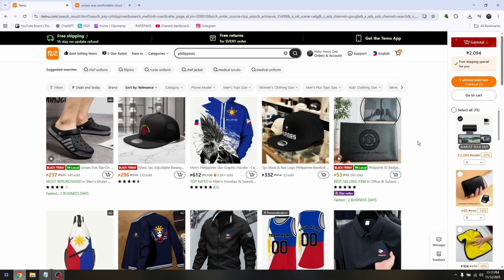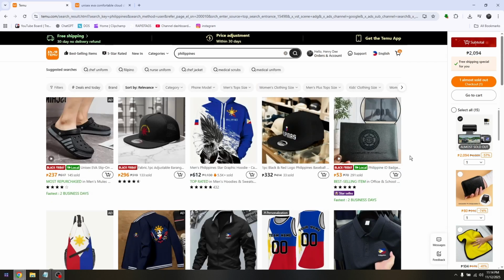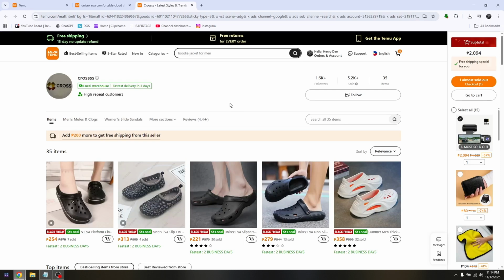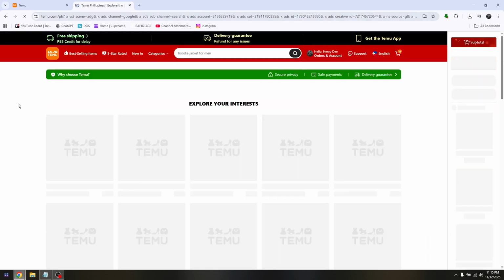HOW TO CONTACT SELLER ON TEMU 2026! (FULL GUIDE)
In this video, I am going to show you how to contact seller on Temu using the message and support options in the app. I guide you through finding the seller chat and sending your questions.